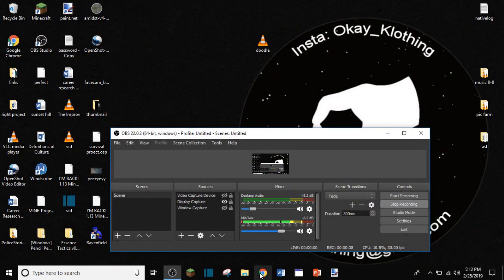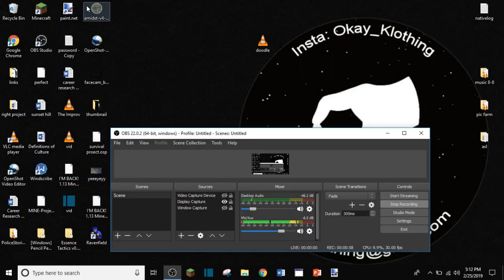How To Play Videos Without a Media Player (apple, Windows, Linux)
Watch an easy trick to watch any picture, video, or audio file without having to download any media players. Maybe your media player stopped working, this is how to still see pictures and videos and songs.

hope you enjoyed, have a great day be blessed, remember that Jesus is lord.